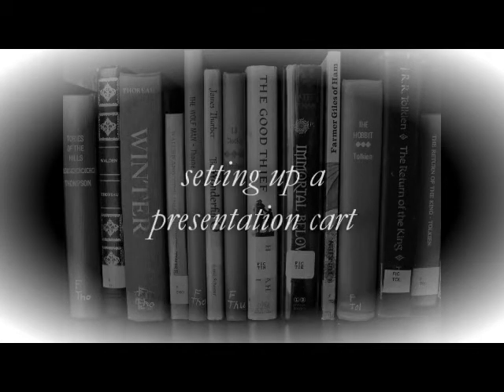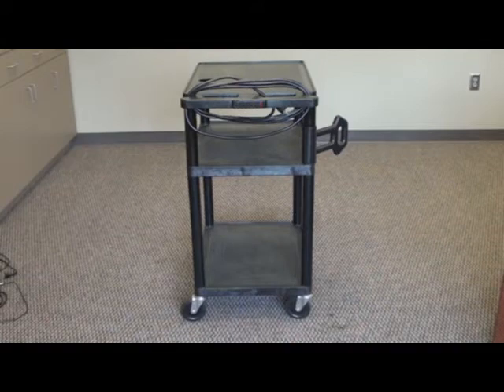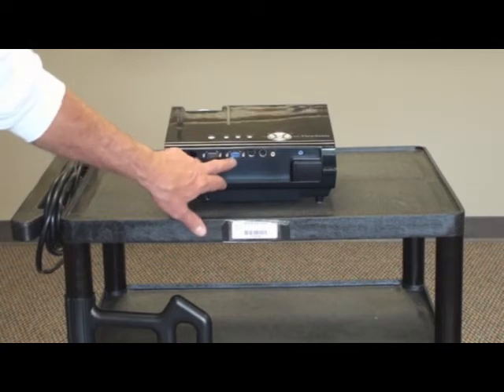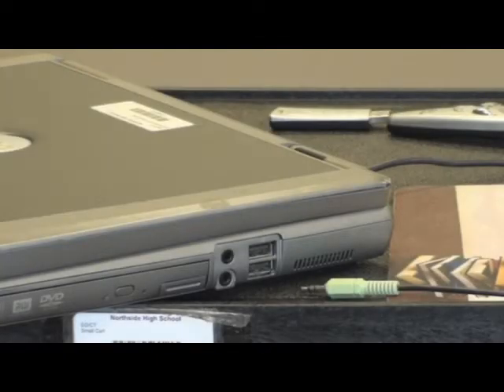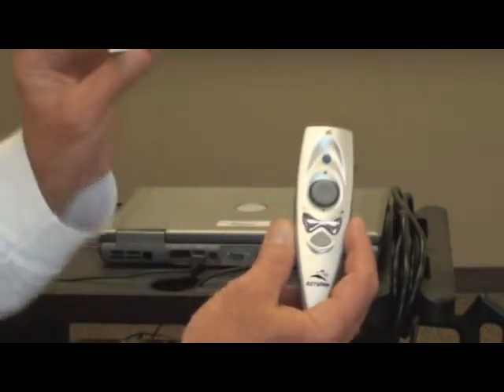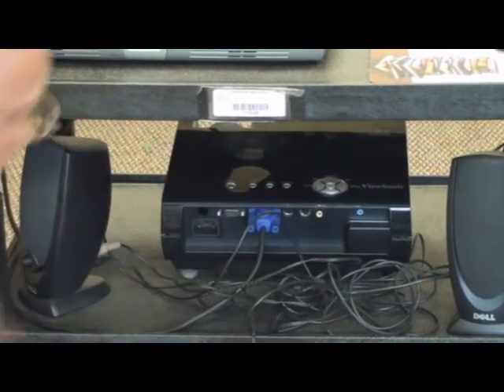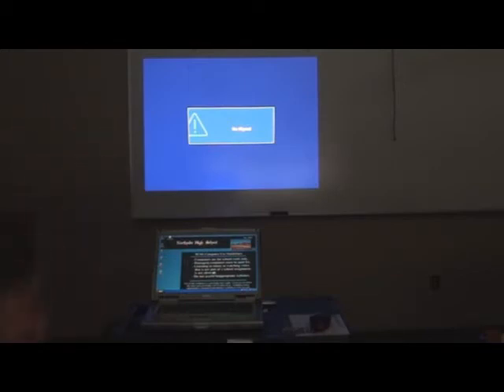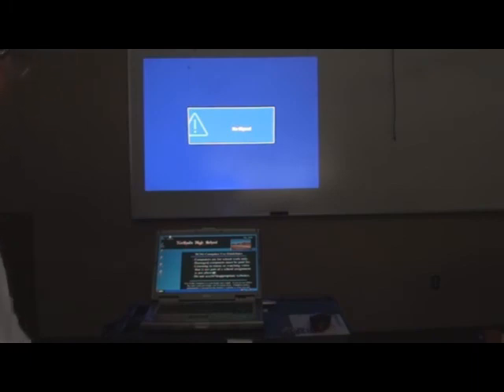PresentationCart.wmv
How to set up a presentation cart.  Connecting a laptop to a projector.